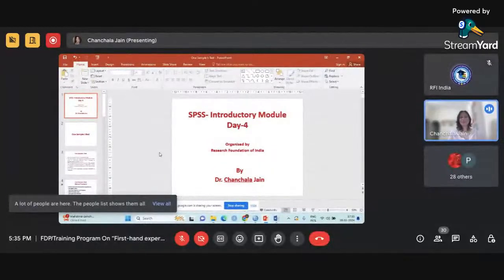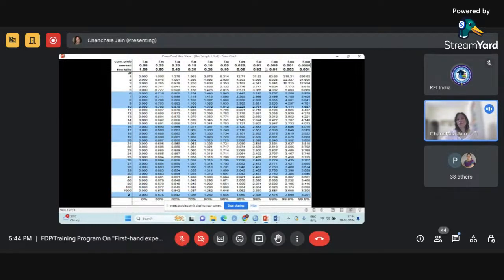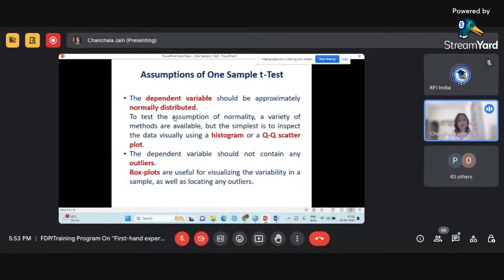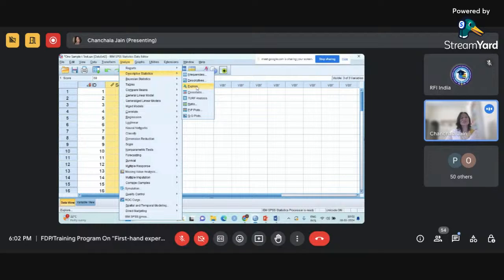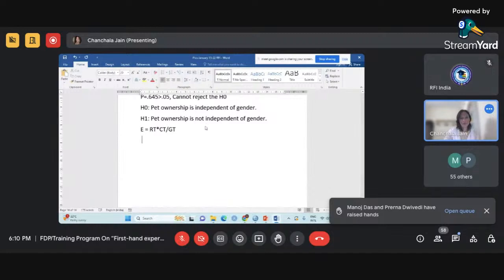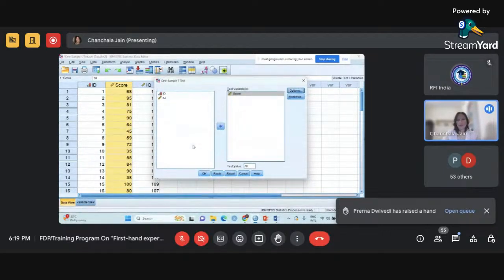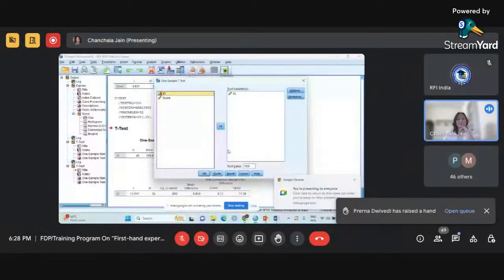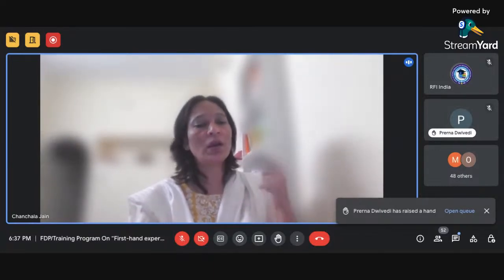Day-4 t-Test (One Sample)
International FDP/Training Program